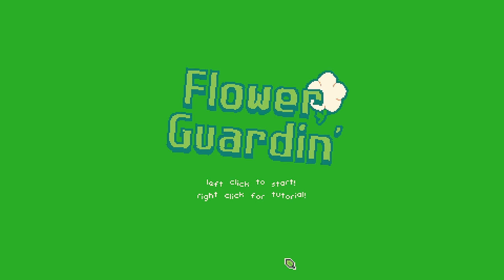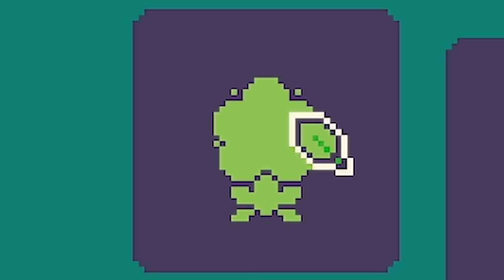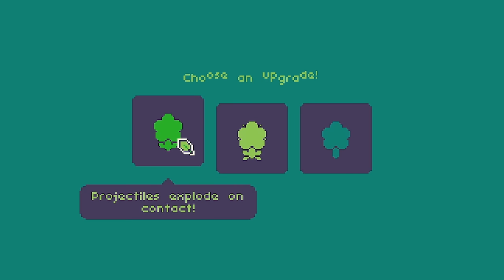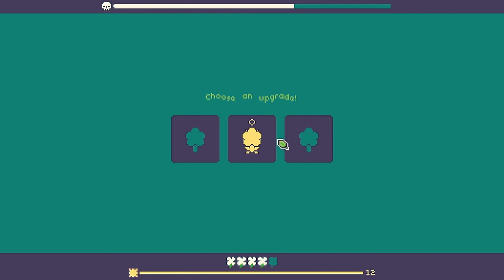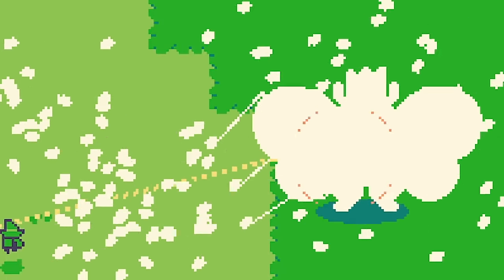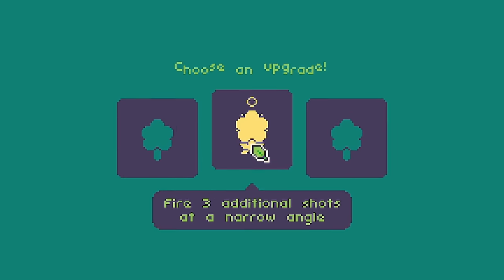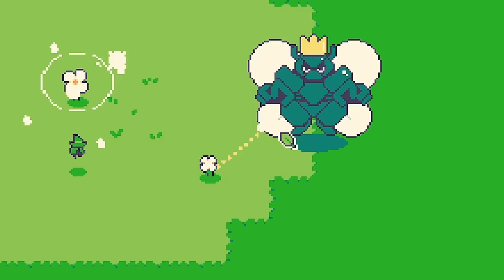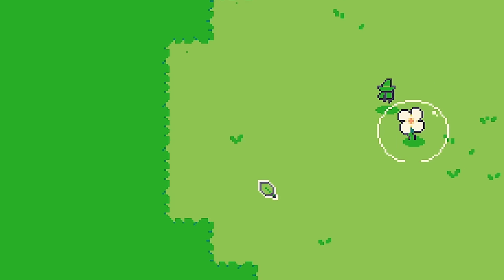I swapped plant food for steroids...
Flower Guardin' is a game where you must defend your flower in the punniest way possible!

LINKS!